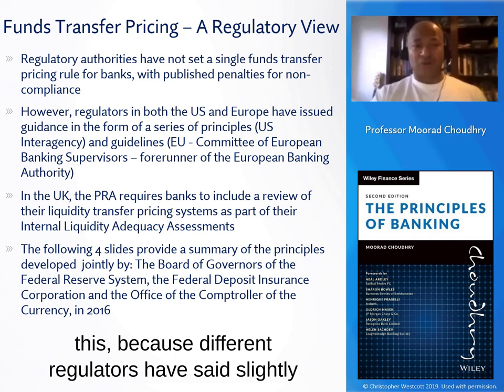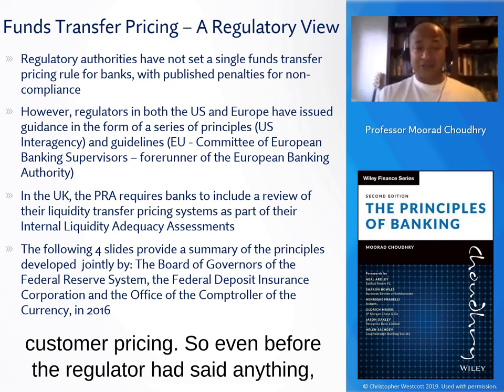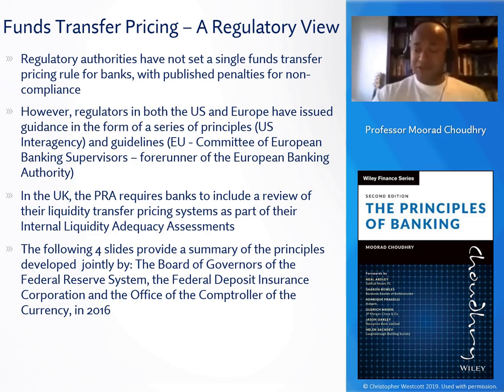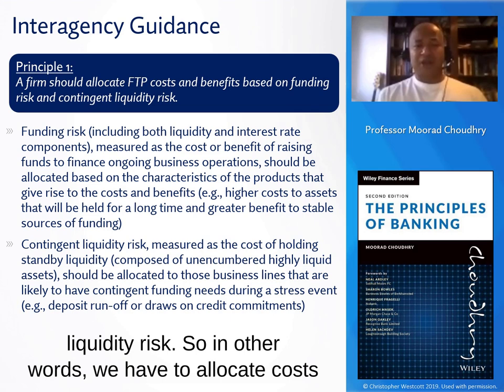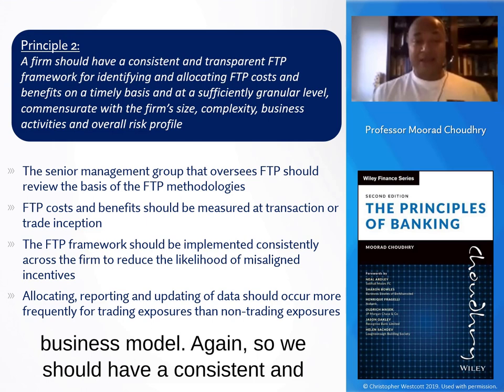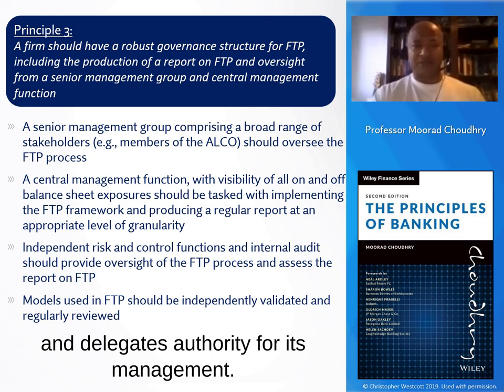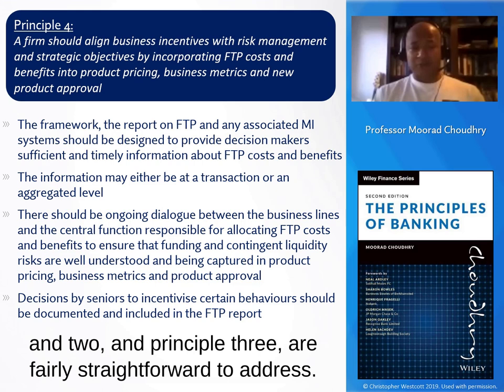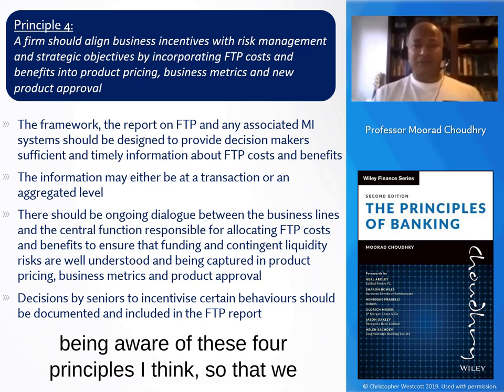Fund Transfer Pricing (FTP) - A Regulatory View & Interagency Guidance | Moorad Choudhry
We presented some videos on bank internal funds pricing (or as everyone else calls it funds transfer pricing (FTP)!) last year, this addendum is on the regulatory agency guidance on the topic.

FTP is covered in some detail in Chapter 14 of "The Principles of Banking, 2nd edition: